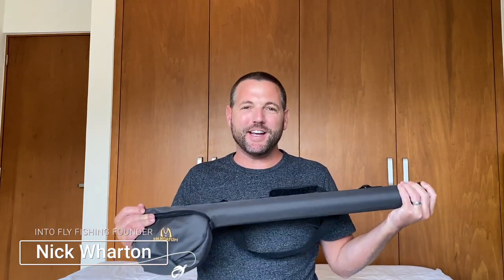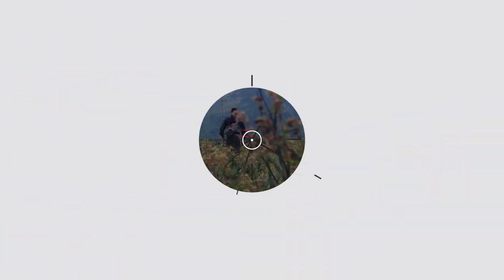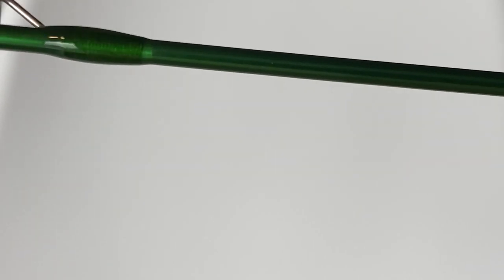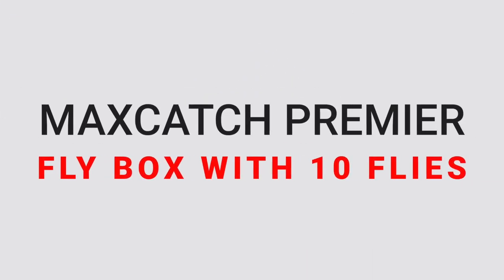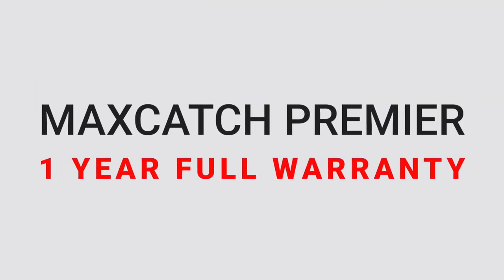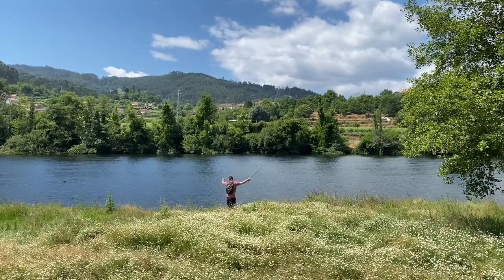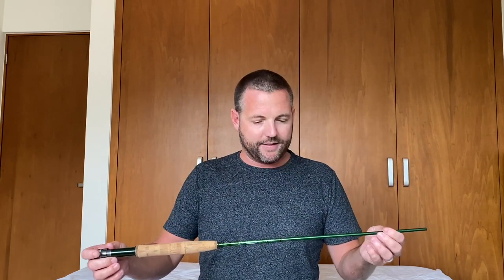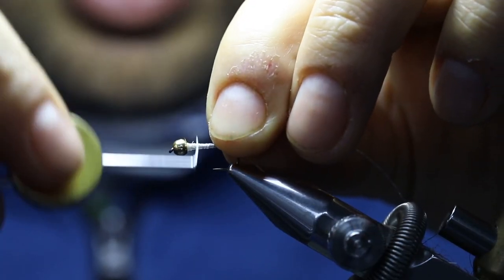Maxcatch Premier Fly Fishing Combo Review (Hands-On)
In this video, I'm doing a full, in-depth Maxcatch Premier Fly Rod Review and a review of the entire Maxcatch Premier Combo Set.

I've been using the 5wt 9' Maxcatch Premier Fly Rod and Reel Combo for around 8 months now and I figured it was time to give you my honest opinion.

Chapters:
0:00 Introduction
0:40 What's In The Box?
1:09 The Rod Tube
1:34 The Rod
3:19 The Reel
4:23 The Fly Box
5:22 The "Warranty"
6:31 My Personal Impressions
7:11 Casting The Rod
8:32 Fighting Ability
9:07 Value For Money
9:56 To Summarize

- Rod
- Rod Tube
- Reel
- Backing
- Fly Line
- Tippet
- Waterproof double-sided fly box
- 8 Popular Flies
- Zinger
- Nippers
- Forceps
- Line straightener

Rod:
- The Maxcatch Premier rod is incredibly well-built for the price. It’s a fast action rod and the blanks are made with Pure IM8 30T carbon fiber which keeps it very light in hand. These blanks are constructed using 5 layers of carbon which they say gives it a 25% increase in strength and knocks 15% off the overall weight of the rod and I have to say, when you’re holding this in hand it does feel pretty light. The rod also features high-quality ceramic insert stripper guides, hard-chrome stainless steel snake guides

Rod Tube:

This hard, material covered PVC rod tube includes a nice spacious spot for the reel and some extra storage pockets as well. It’s well-built and rugged, ensuring that your rod and reel won’t get damaged when you’re transporting it to the river, or if you’re traveling by plane to your next fly fishing destination.

Reel:
- This reel is made with relatively lightweight, CNC machined bar stock aluminum. It features a smooth and reliable Teflon and cork centre disc drag system that delivers instant drag tension and actually feels pretty capable even when pulling in large fish. The arbor is mid-sized and will always match the rod in the outfit perfectly.

Flies:
- The box comes with 10 flies that are actually surprisingly well-tied and the box they come in is really high quality as well with dense foam inserts and a nice water-tight seal.

Warranty:
- Maxcatch offers a 1-year warranty with the MaxCatch Premier fly rod, but to be honest, I’ve checked a lot of reviews on this rod online and a few people have complained that they aren’t very good at honoring their warranty policy. Also, these rods are coming out of China, and seeing as this combo is so affordable, it’s probably not worth sending it in for a repair and you’d probably just purchase a replacement yourself. Having said that I’ve had quite a few Maxcatch products over the past 8 years or so and I’ve yet to break or damage any of these, which is pretty impressive at this price bracket because I have managed to break quite a bit of more expensive kit.

Tight lines!